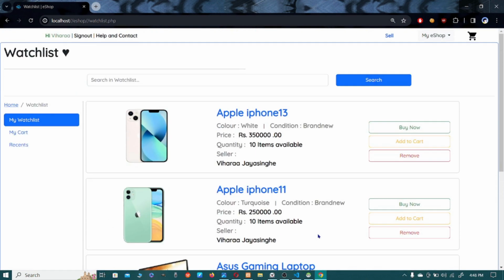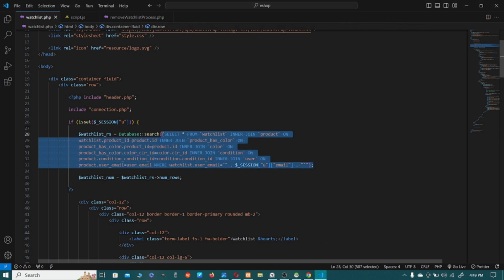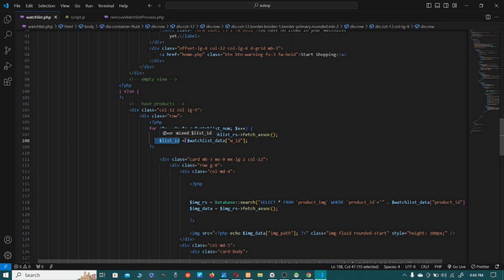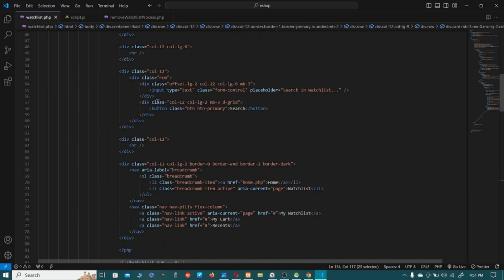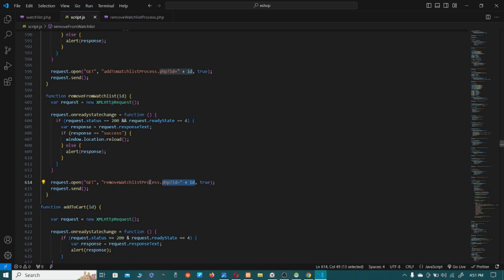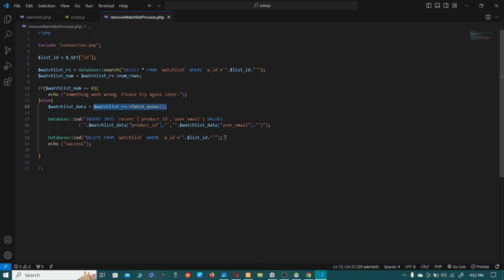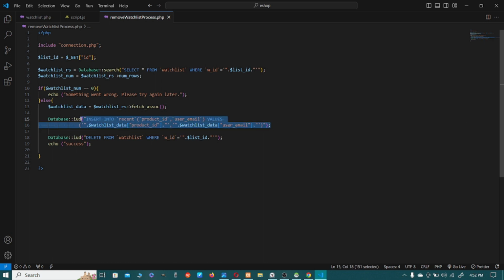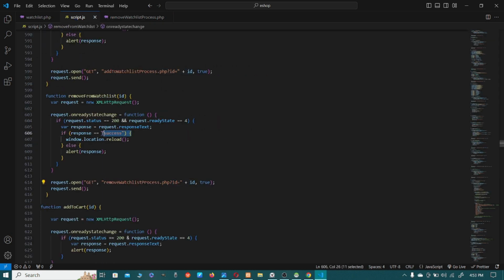Web Project Task 26 | 1st Year | Semester 01 | Java Institute | Viharaa Jayasinghe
Project Number : 26
Subject : Web Programming I
Project : Program the product removing process of the watchlist page